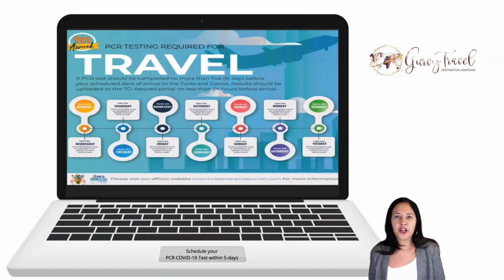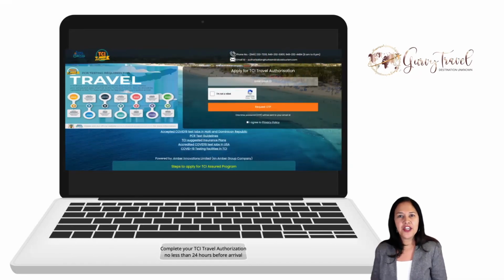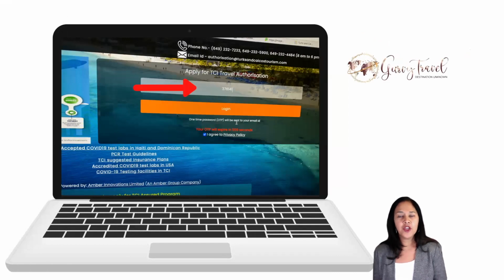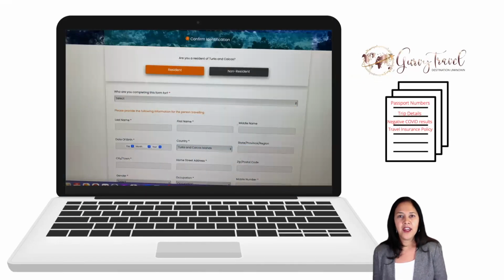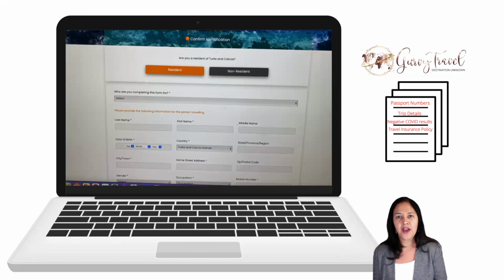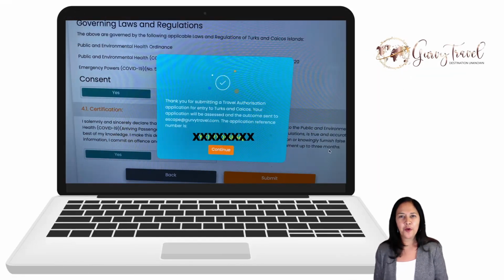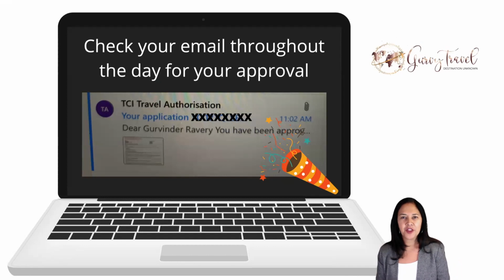Turks and Caicos Travel Authorization Protocols HD 1080p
The traveling landscape has become more complicated than ever during these difficult times. Booked a vacation to Turks and Caicos? Don't miss it because you didn't follow protocols. Gurvy shares step by step the process of applying for your Travel Authorization for travel.